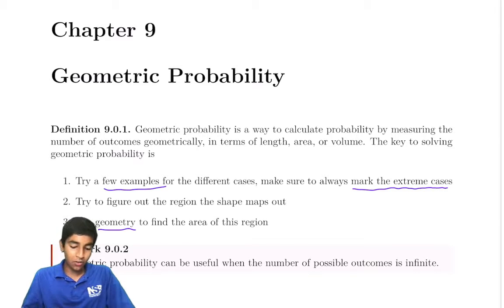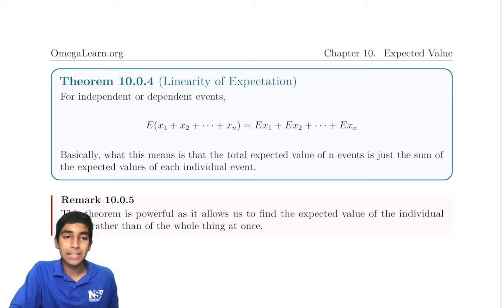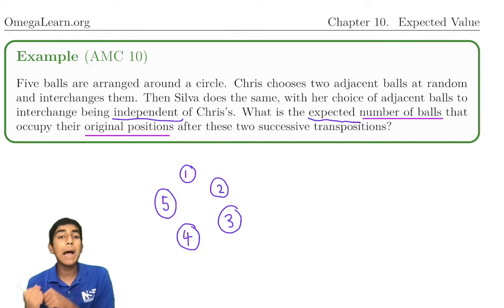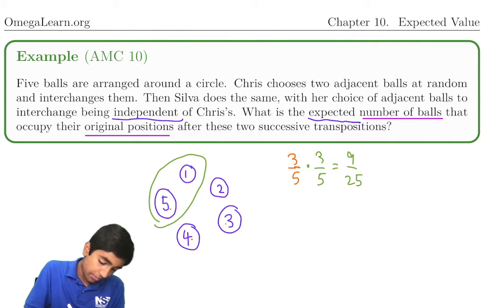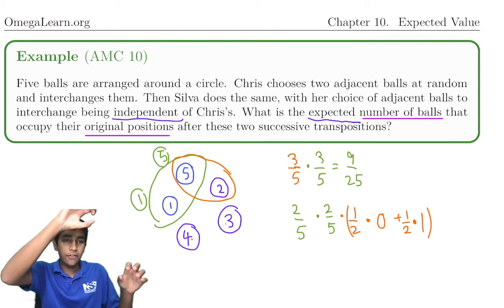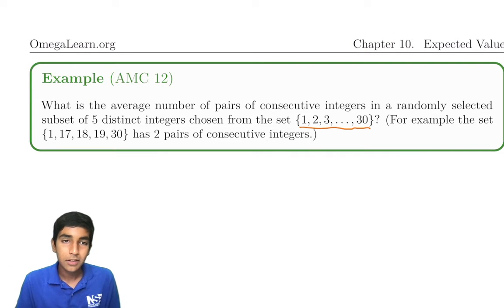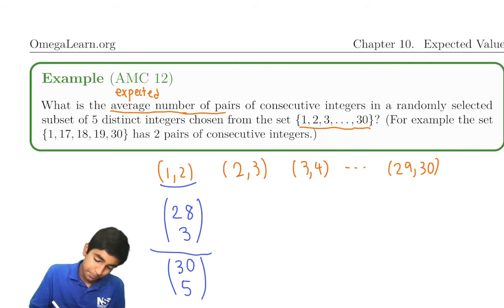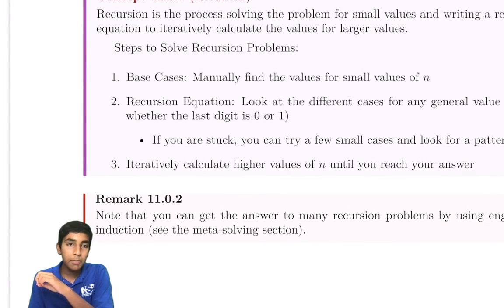Expected Value - Mastering AMC 10/12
In this video, we will cover Expected Value and Linearity of Expectation and how they can be used to simplify complex AMC 10/12 and AIME problems.